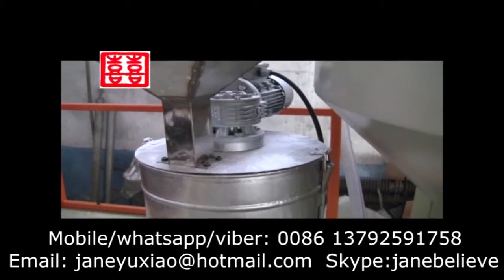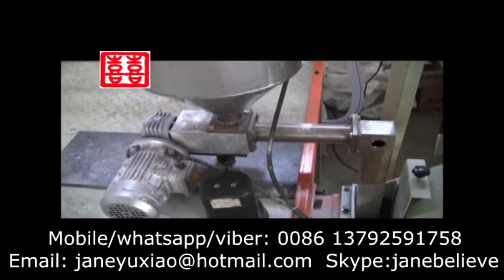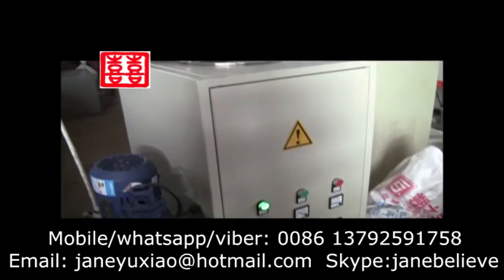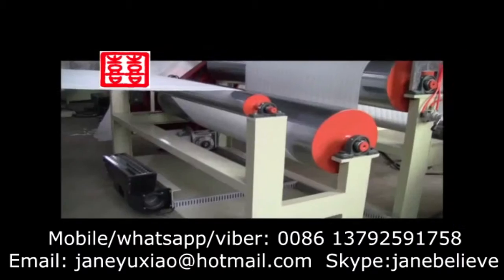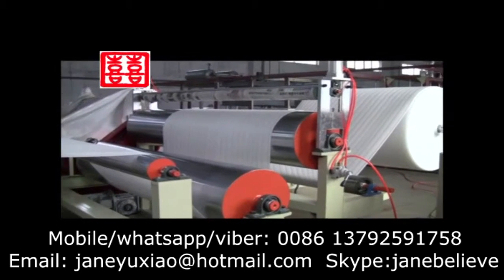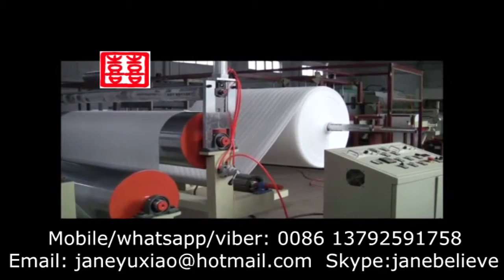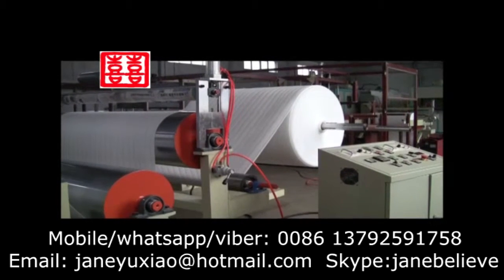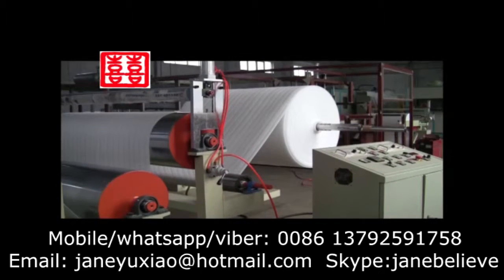Jane - Mobile/whatsapp/viber: 0086 13792591758 -EPE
Jane Zhang
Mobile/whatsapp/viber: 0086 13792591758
Skype: janebelieve
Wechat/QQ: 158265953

Machine Instruction
EPE/PE foam sheet/film making machine can produce foam sheet, net, tube, rob, edge and profile by changing mould head.
EPE/PE foam sheet/film making machine produces closed fine cell Polyethylene foam sheet by our unique designed screw and barrel system using Butane, Tal powder and GMS (surface active agent) by accumulated experience and advanced technology.

if you are interest with our EPE/PE foam sheet/film making machine